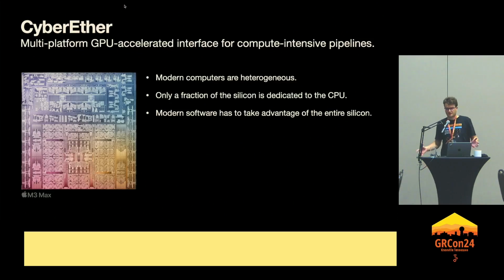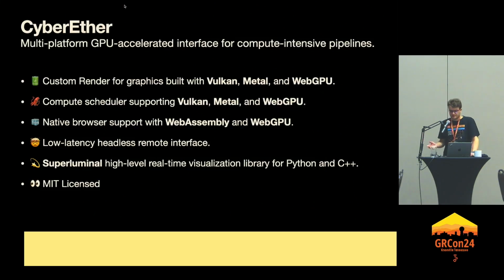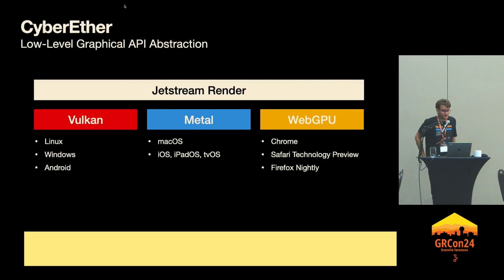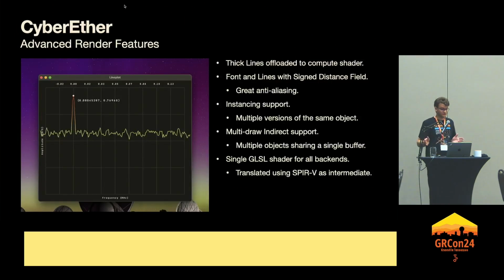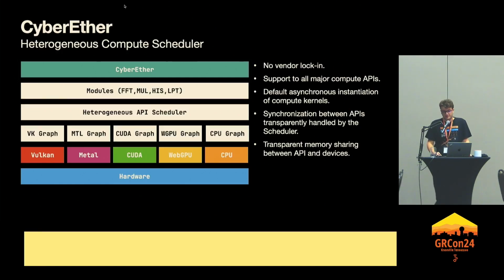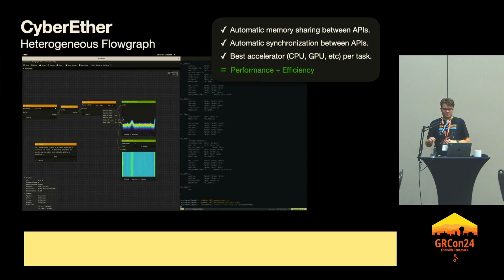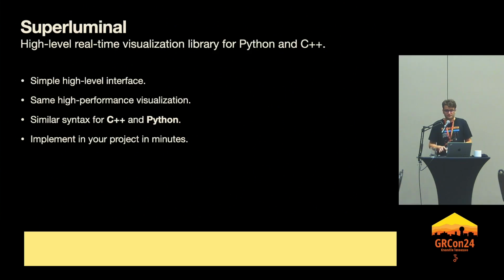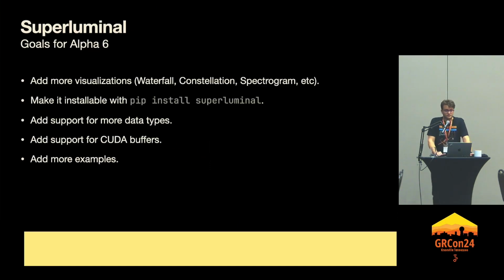Luigi Cruz. Behind CyberEther: bridge to portable GPU accelerated interface